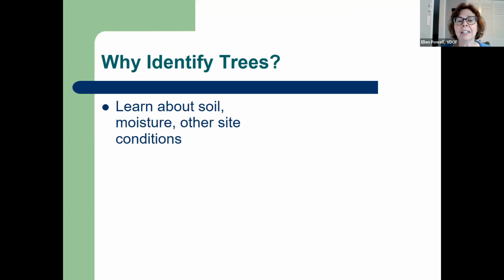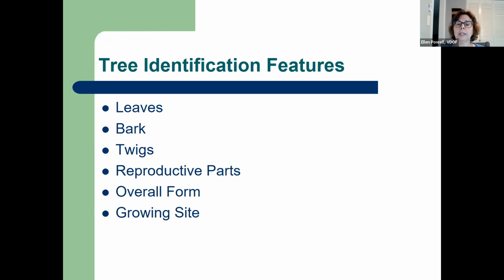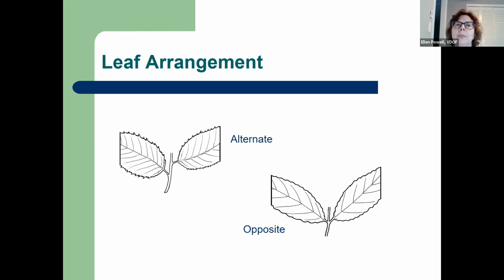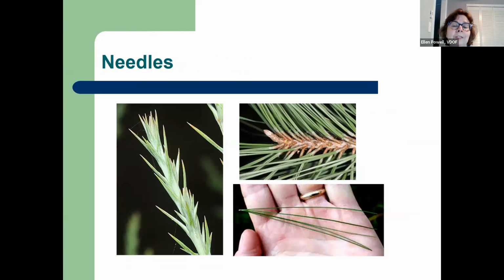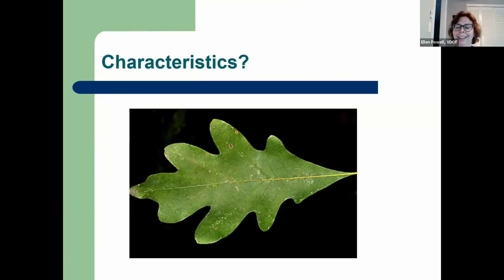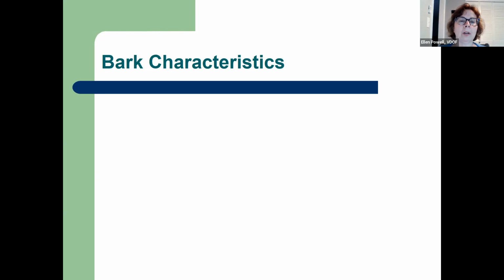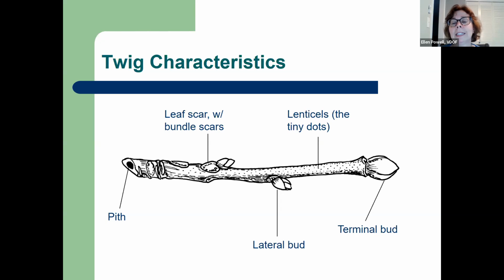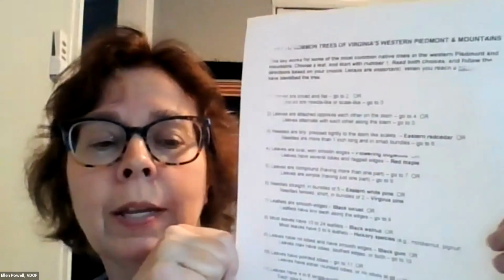Features and Techniques for Identifying Trees 🌳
How many times have you hiked in one of our spectacular forests and wondered “what is that tree?” Or how often have you hosted others on a hike and were asked the same question? If you were in search of the answer, we have a great upcoming virtual program for you.

Please join Wild Virginia as we welcome and host Ellen Powell, Conservation Education Coordinator with the Virginia Department of Forestry. Ellen literally wrote the book on Virginia tree Identification.

We’ll explore features and techniques for identifying trees, get acquainted with some helpful resources, and learn to use a dichotomous key for identification. You’ll get to practice on specimens from your own yard!